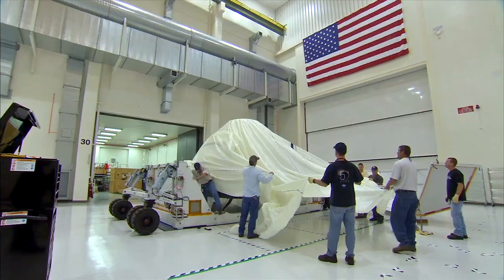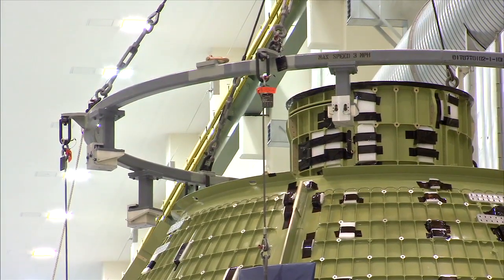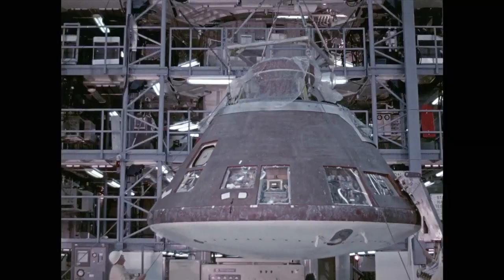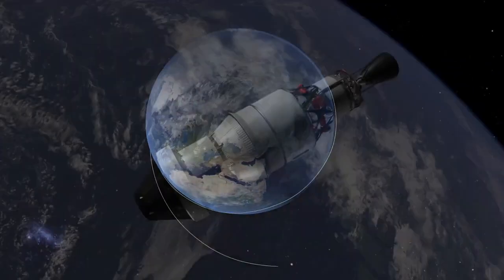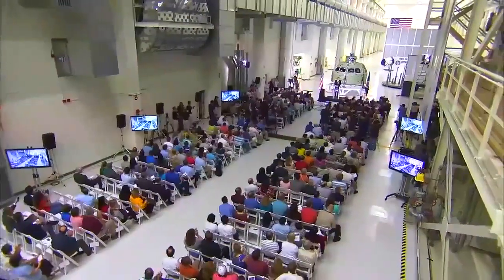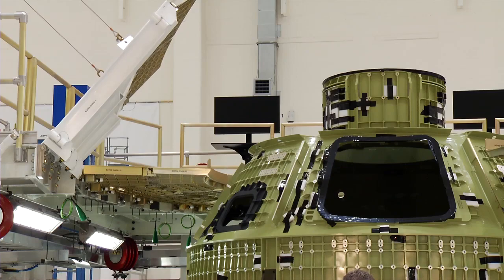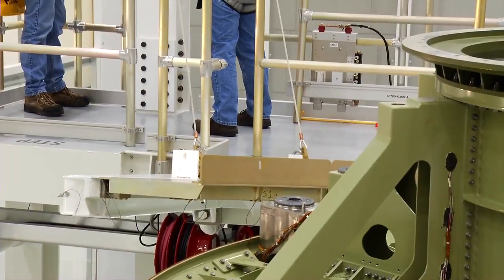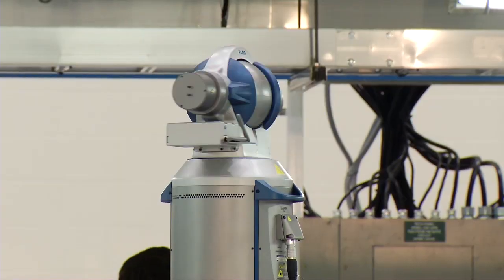Countdown to Exploration Flight Test 1 The Arrival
As NASA counts down to the Exploration Flight Test 1 (EFT-1) of Orion in 2014, the spacecraft that will fly that mission has arrived at the launch site in Florida. Take a look inside the Operations and Checkout Building at NASAâ    s Kennedy Space Center and see how this historic building is being used to prepare Orion for flight.

exploration flight,
exploration flight test 1,
orion exploration flight test 1,
wings over the rockies exploration of flight,
discovery america flight,
airplane explore,
an flights,
exploring the plane,
air travel 1940s,
bae 146 flight,
b 17 boeing,
b-17 flight,
discovery flight cessna 172,
discovery flight crash,
discovery channel flight crash,
discovery flight crash investigation in hindi,
discovery flight cessna 152,
discovery flight cost,
discovery flight cessna,
cessna 172 transatlantic flight,
c150 flight,
c172 flight,
c152 flight,
explorer plane,
exploring airplane,
discovery final flight,
flight explorer,
flight simulator commercial plane,
flight 003,
flight airspace,
discovery flight gone wrong,
discovery flight helicopter,
discovery hamara flight,
high altitude intercept fsx,
horizon airways,
explore indonesia flight simulator roblox,
in flight diversion,
mystery of flight 27b,
j aviation,
jc airline,
crash mystery of flight 1501,
can a flight simmer land a plane,
kc plane,
discovery flight lesson,
discovery last flight,
l'exploration,
l'exploration inversée,
exploration expeditions,
mr aviation,
mystery aviation,
nv flight,
plane route in sky,
neofly airline,
discovery flight pov,
ppl plane,
plane 17,
quest airplane,
quest aircraft,
q aviation,
s flight,
sv flight,
seaplane pov,
see planes,
discovery flight tips,
flight exploring the mechanics of the,
unit planes,
ua flight,
ua1 flight,
vanishing of flight,
v2 aviation,
v2 plane,
view of airplanes in flight,
discovery flight what to expect,
x plane shuttle,
x plane 11 bahamas,
x-planes,
0 plane,
0g flight,
oa-1k aircraft,
0g plane flight,
3 airplanes,
3 story airplane,
flight 36,
4 flight,
4 seat plane,
4 airplane,
#4 plane,
5 hour flight,
5 pilot,
flight simulator 2020 bermuda triangle,
737 max flight test,
7.4.6 exploration,
737 longest flight,
discovery flight,
727 plane,
7.4.2 exploration,
8 flight,
8 flight system,
81 building,
9/11 flight map,
9/11 airline,
9.11 flight